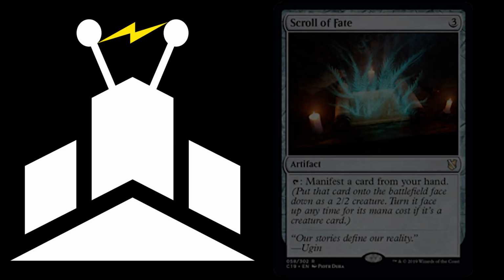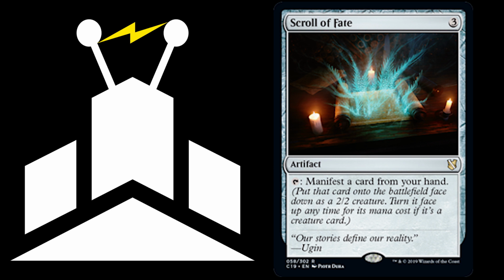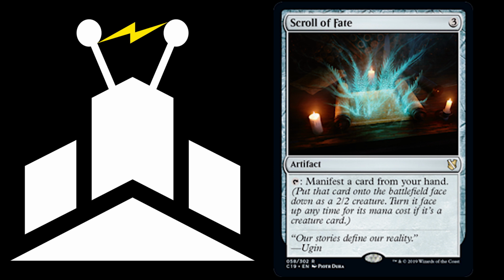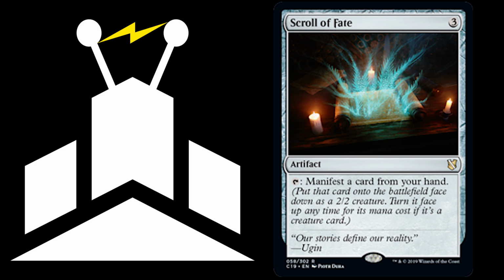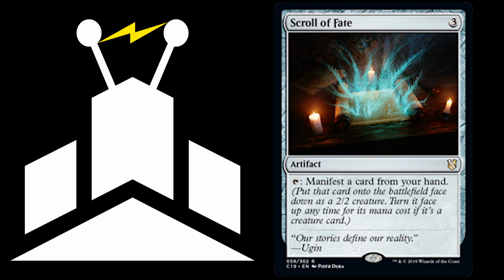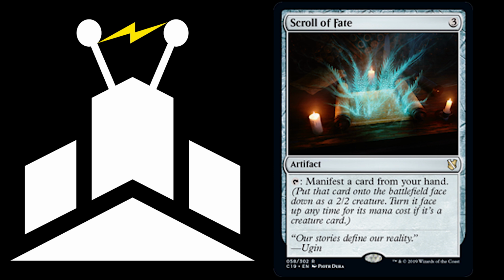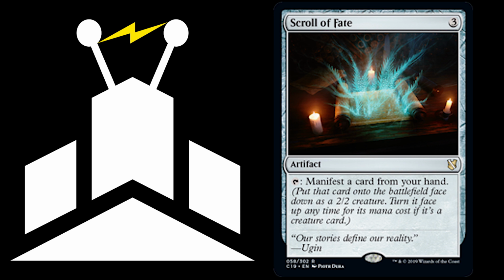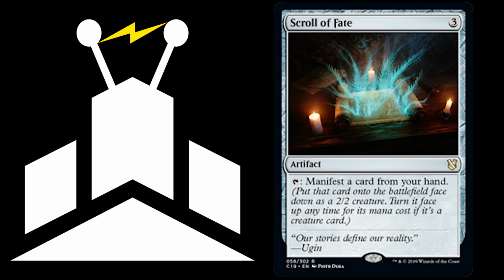EDHRECast: Commander 2019 Preview Card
Commander 2019 is almost here, and the EDHRECast is here to manifest a new and exciting free preview card from Wizards Of The Coast!